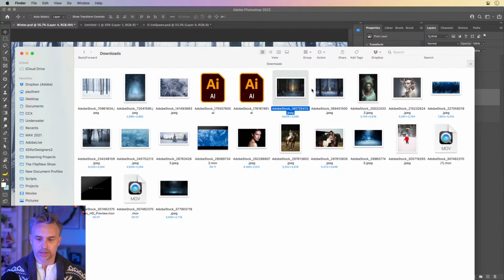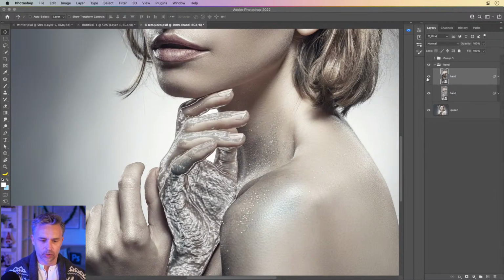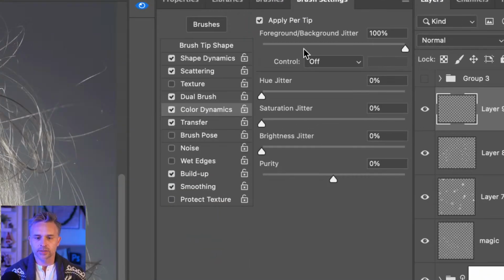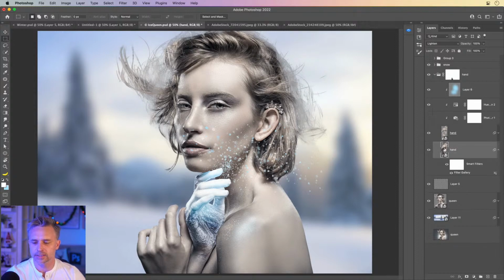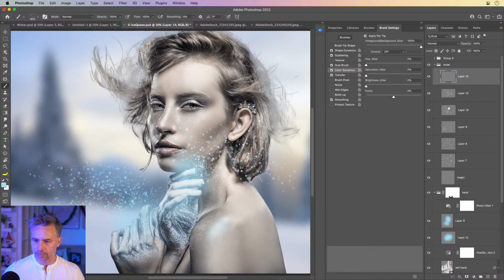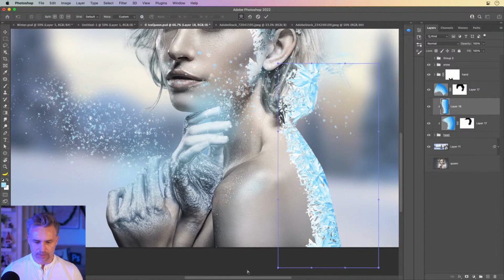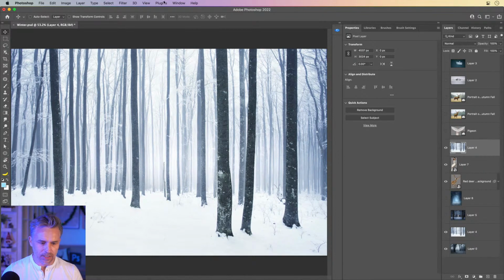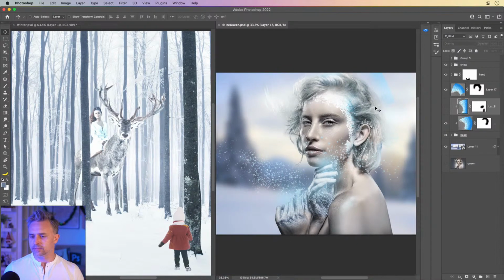Surreal Winter Wonderland in Photoshop